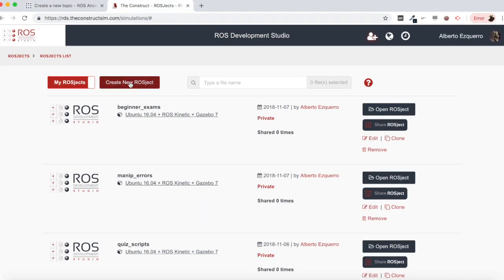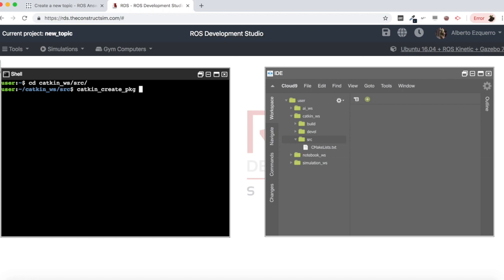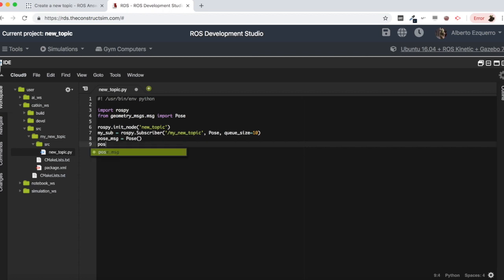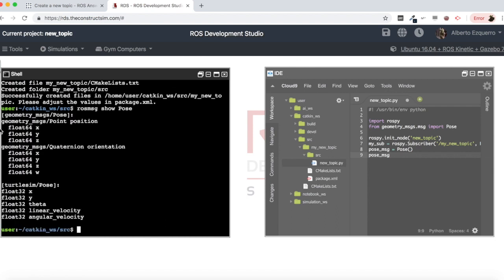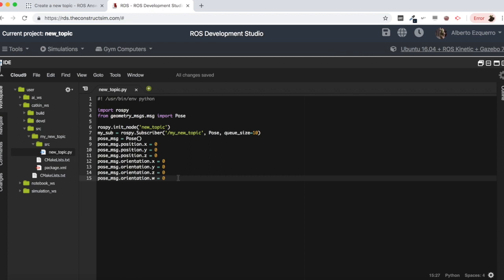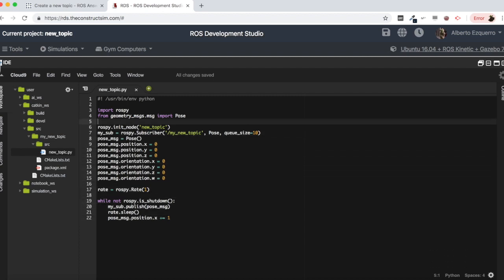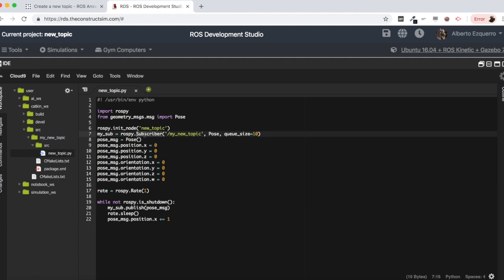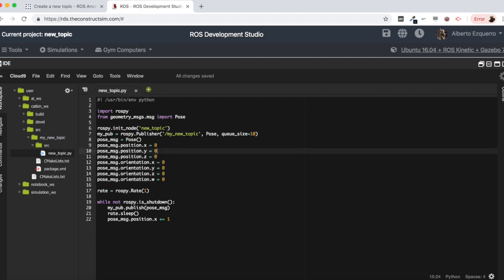[ROS Q&A] 164 - Create a new topic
In the following video, we are going to show how to create a new topic that publishes Pose messages.